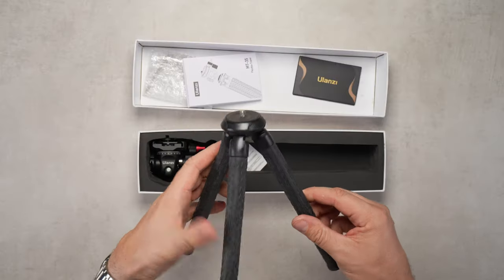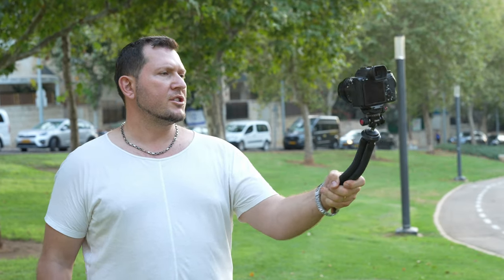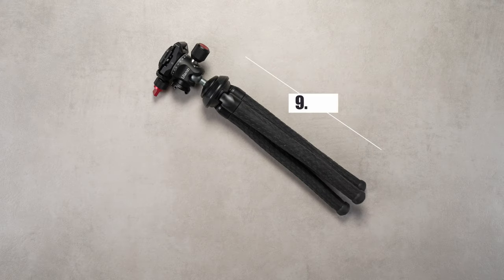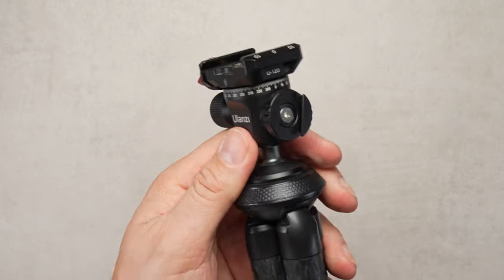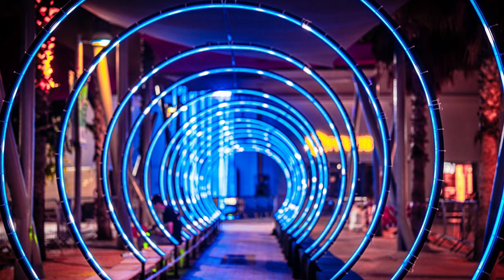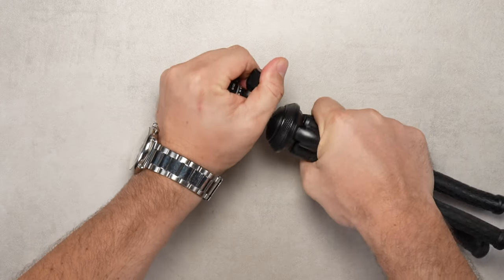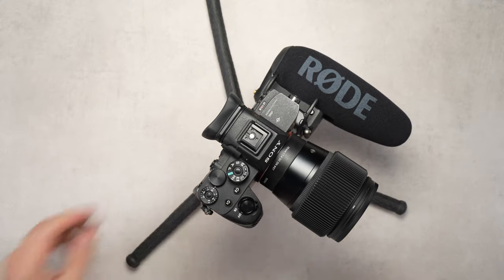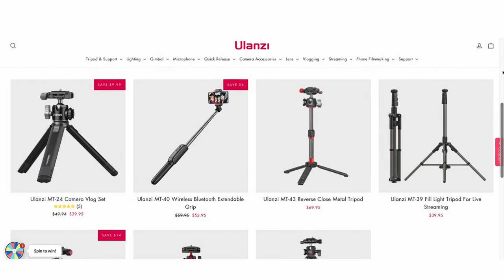Ulanzi MT-35 Panoramic Octopus Tripod Review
We had a chance to play with a new flexible mini tripod by Ulanzi and in this video, we shall share some of our experience after using it for a few weeks.

Video chapters (updated soon):
00:00 - Intro
00:26 - Competition
01:12 - Specs and features
01:57 - Using the MT-35 in the field
02:28 - Things to consider
03:03 - Conclusion
03:34 - Pricing
04:07 - Bloopers

*Lenses*
*Full frame*

*APS-C*
7artisans 60mm F2.8 APS-C

* Monitors*
FEELWORLD LUT7 7" 2200nit Touch Screen Monitor